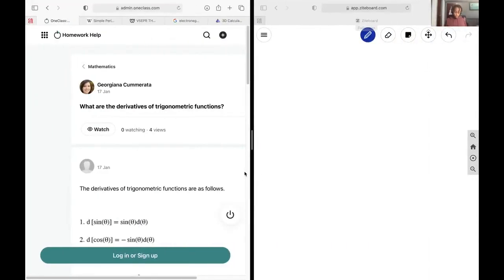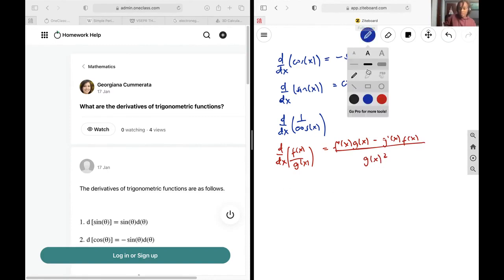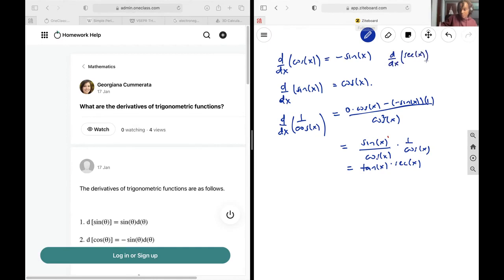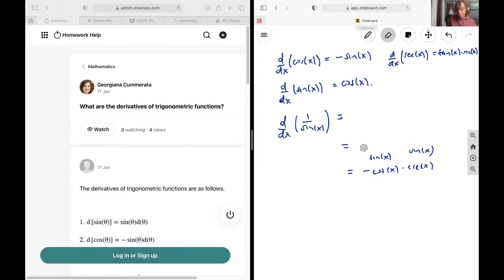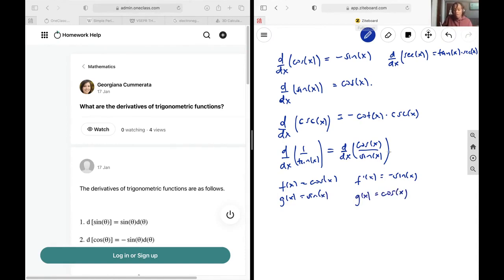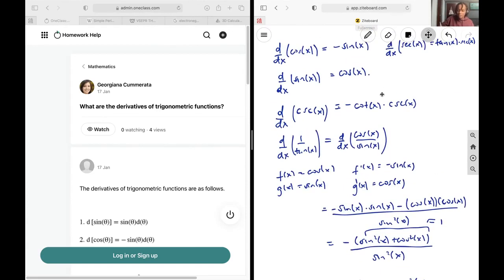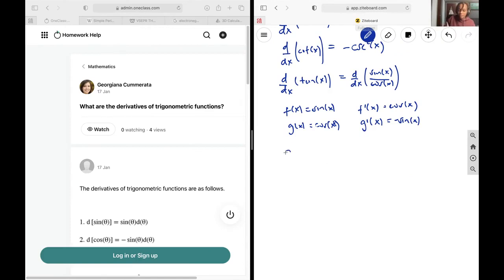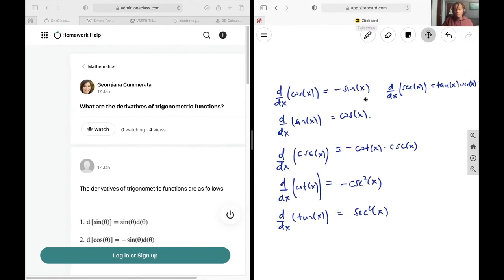What are the derivatives of trigonometric functions?